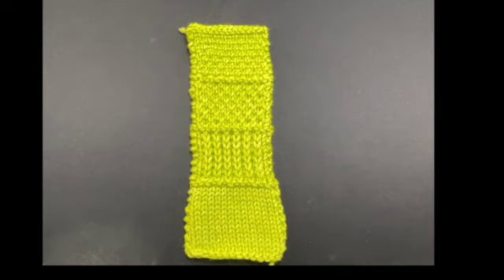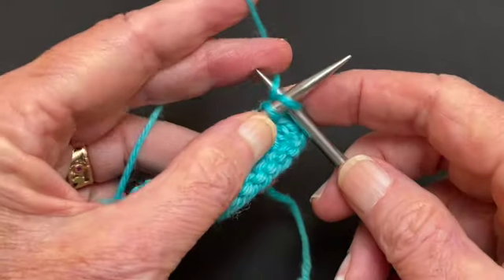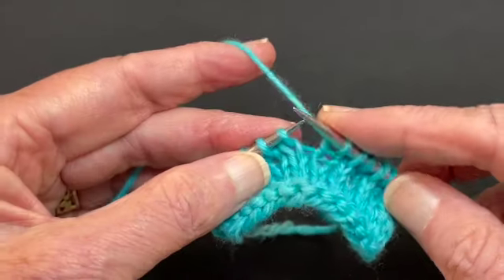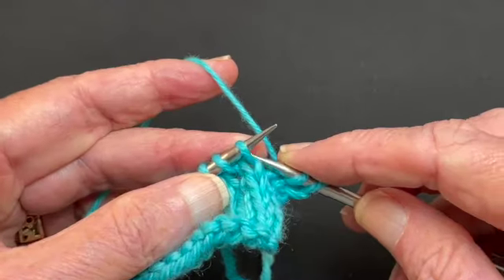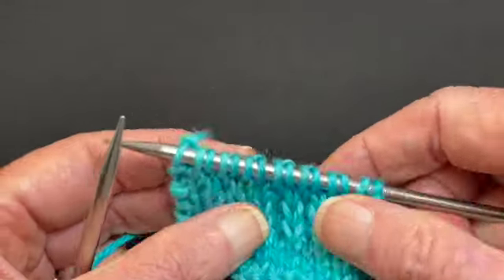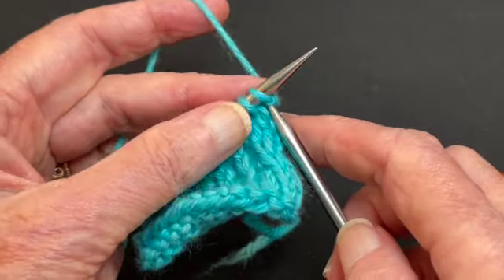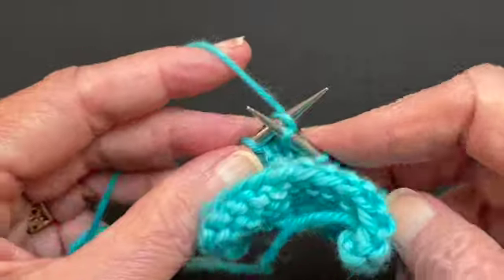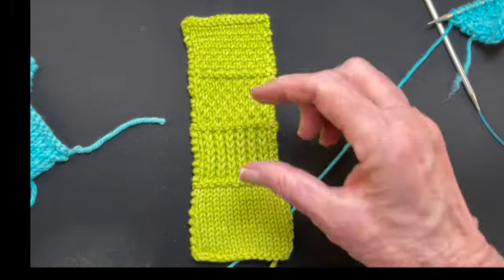A Variety of Heel Flap Fabrics in One Color - Reinforced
In this video, I demonstrate how to work a slip stitch heel fabric, Eye of Partridge in one color and half linen stitch.  These make great reinforced heel flaps for socks. Don’t you just love knitting socks?

Time stamps:
0:00 Introduction
1:09 Slip stitch heel pattern
4:16 Eye of Partridge in one color
7:43 Half linen stitch
10:16 Comparisons

Directions for stitch patterns:
Slip Stitch sample worked over an odd number of stitches
Multiple of 2 + 1
Row 1 (RS): K2, *sl1, k1; repeat from * until 1 st remains, k1.
Row 2: K1, purl until 1 st remains, k1.
Repeat these two rows for pattern

Eye of Partridge sample
Row 3: K1, *sl1, k1; repeat from * to the end.
Row 4: K1, purl until 1 st remains, k1.
Repeat these 4 rows for pattern.

Half Linen Stitch sample
Row 1 (RS): K2, *sl1 wyif, k1; repeat from *until 1 st remains, k1.
Row 3: K1, *sl1 wyif, k1; repeat from * to the end.